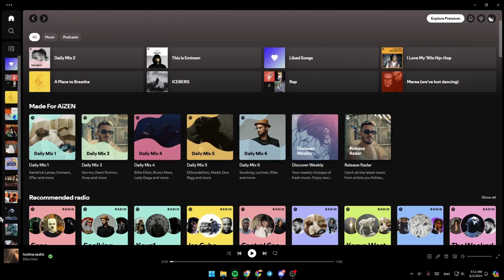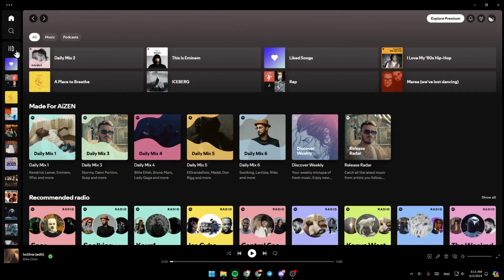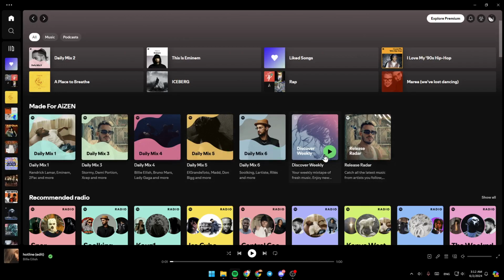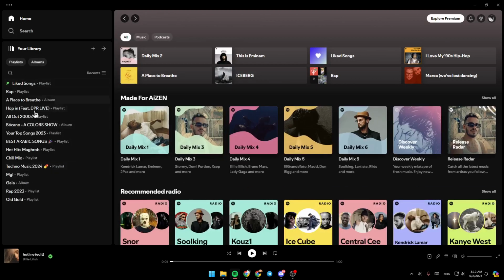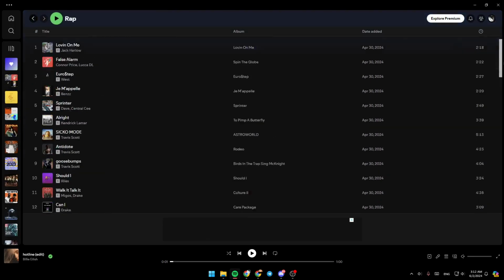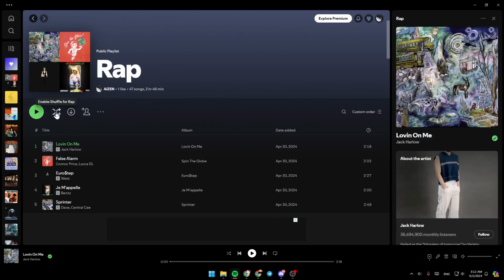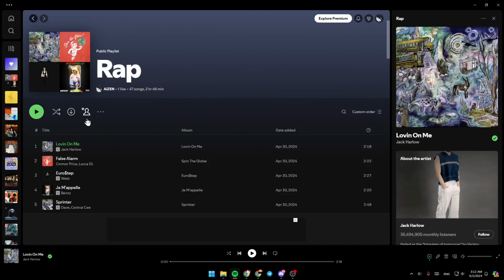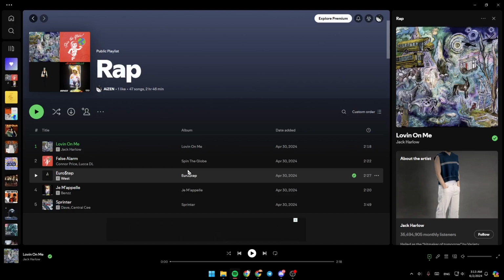How To Join A Playlist On Spotify Tutorial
Today we talk about join a playlist on spotify,how to make a collaborative playlist on spotify,spotify tutorial,spotify playlist